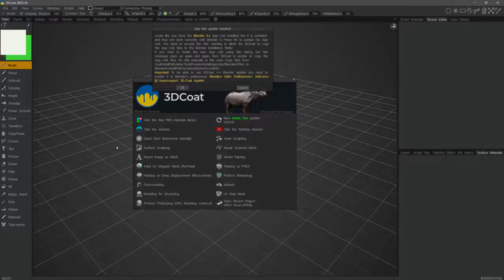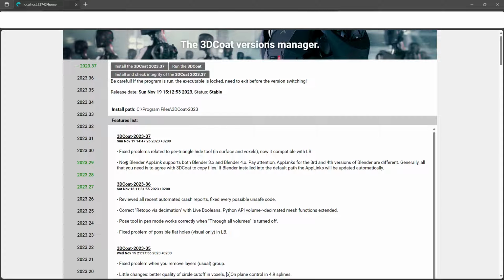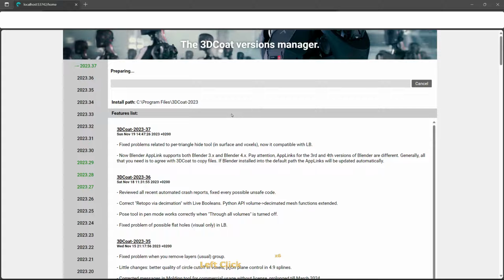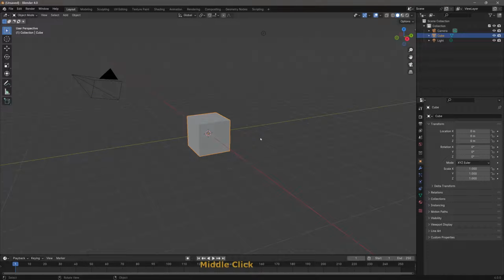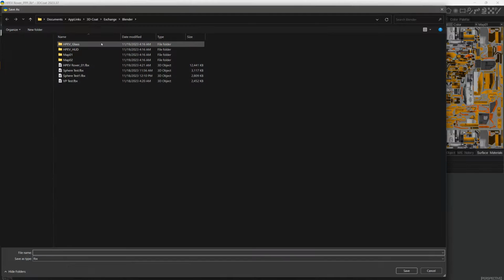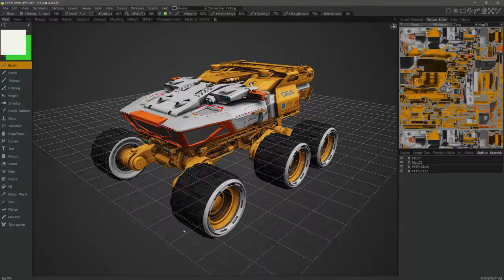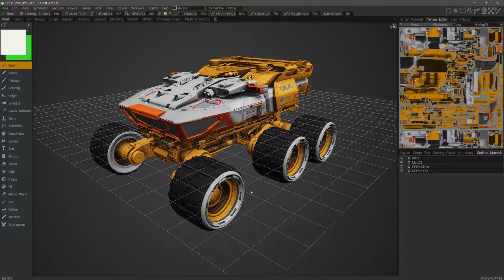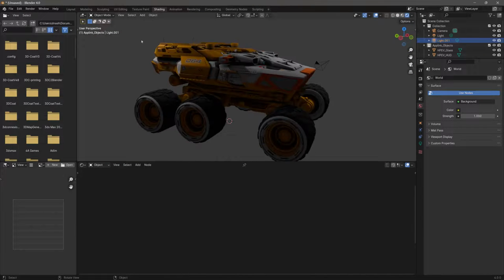3DCoat Applink Update for Blender 4.0 Installation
This video covers the updated 3DCoat Applink connection addon for Blender 4.0, demonstrating the installation process and a simple export from 3DCoat to Blender.